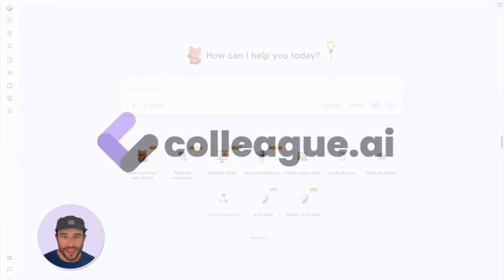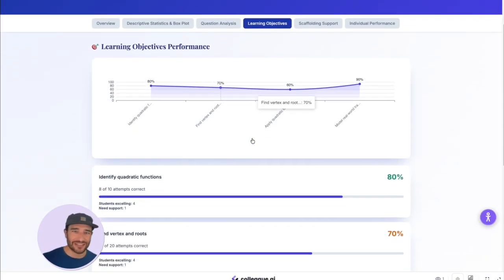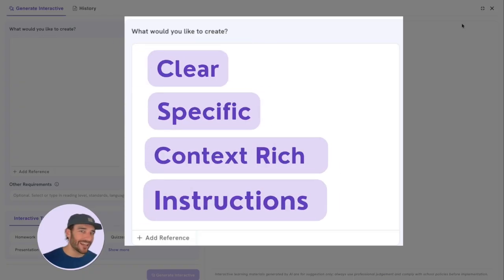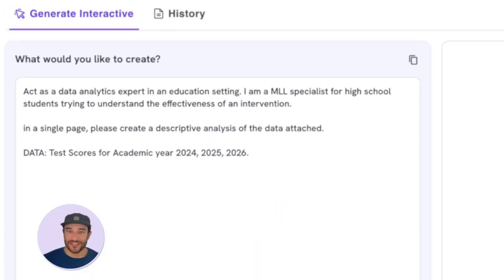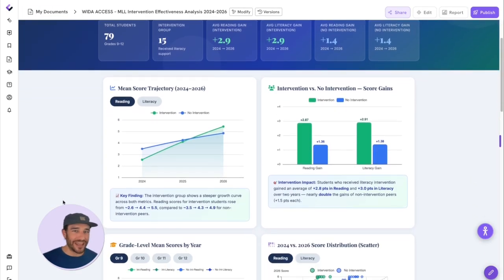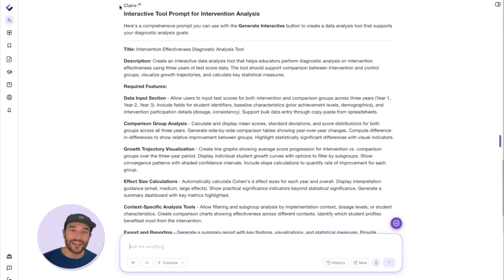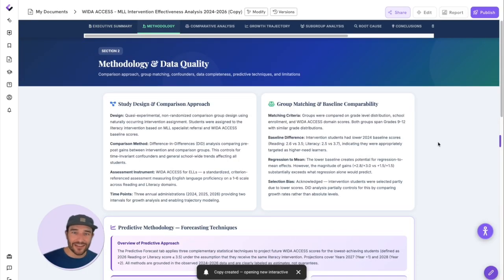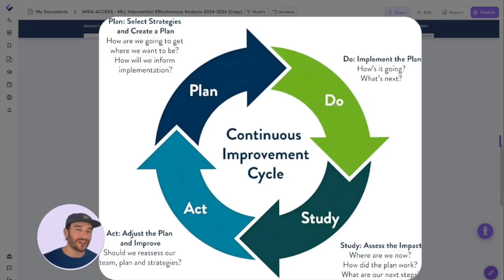Safely Analyze Data with the Generate Interactive Feature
We can use the Colleague AI Generate Interactive feature to understand broad learning outcomes and goals. Watch how to create descriptive and diagnostic analysis that is used for informed decision making.

We keep your data safe: We meet FERPA, COPPA, GDPR, and SOC 2 standards. We ensure secure handling and regular third-party audits. We’re built specifically to give schools and districts full data oversight.

In this video we’ll learn:

00:00 Introduction and Review of Generate Interactive Feature
00:26 Examples of Data Analysis
00:53 How to Write Strong Prompts for Data Analysis
02:17 Use the Brainstorm Feature to Create Strong Prompts
02:57 How to Structure your Interactive

Play around with this!

Prompt Frame: "You are a data analytics expert performing descriptive analysis on [dataset/topic]. Please create a [number]-page summary for [audience] that identifies key patterns, trends, and central tendencies in the data. Please include a methods page explaining data sources, cleaning procedures, and statistical measures used (mean, median, mode, standard deviation, frequency distributions)."
Use this frame when you want to understand "what happened" in your data—summarizing student performance, attendance patterns, or assessment results without explaining why those patterns exist.
Prompt Frame: "You are a data analytics expert performing diagnostic analysis on [dataset/topic]. Please create a [number]-page summary for [audience] that investigates the root causes and relationships behind observed patterns. Please include a methods page detailing correlation techniques, comparative analysis approaches, and any segmentation or filtering applied to identify causal factors."
Use this frame when you need to understand "why something happened"—exploring why certain student groups underperformed, what factors correlate with attendance issues, or which instructional strategies relate to improved outcomes.